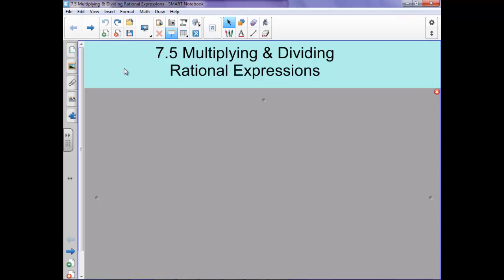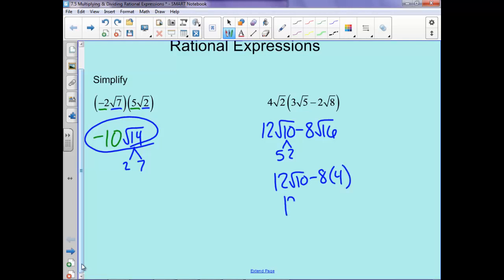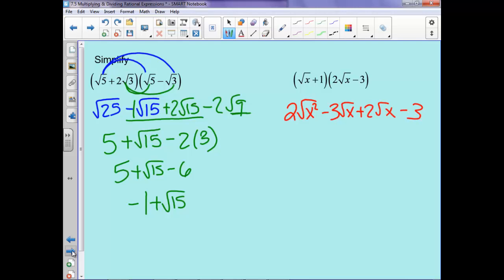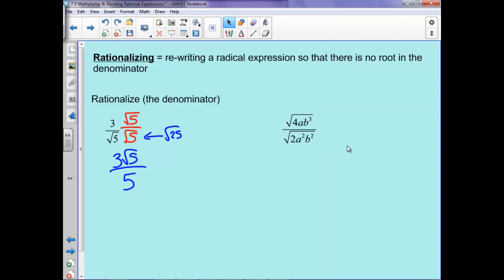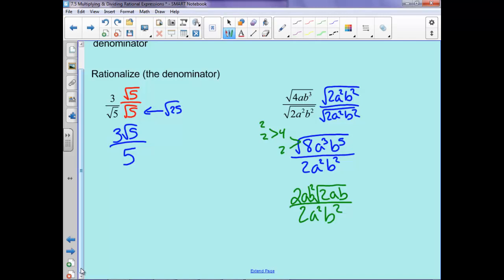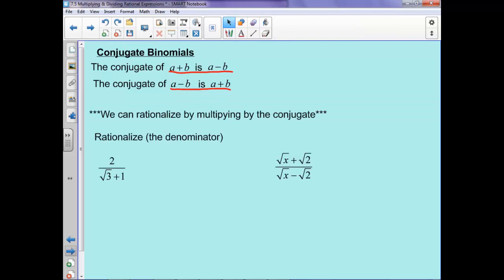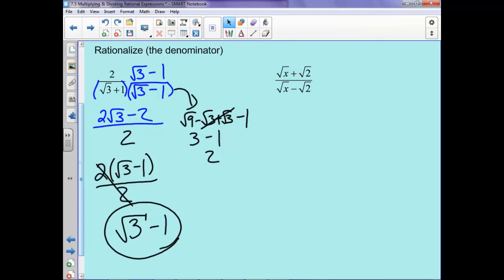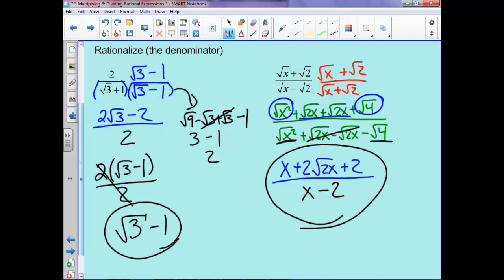7.5 Multiplying & Dividing Rational Expressions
7.5 Multiplying & Dividing Rational Expressions